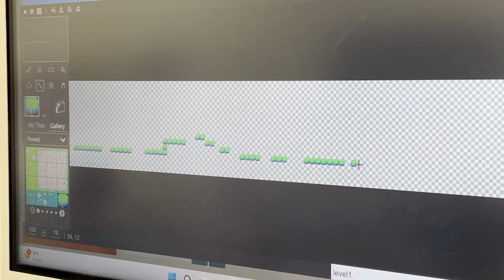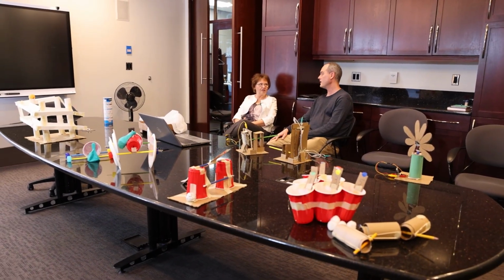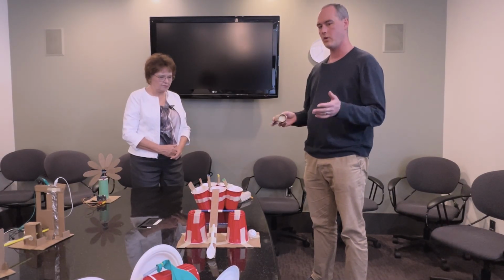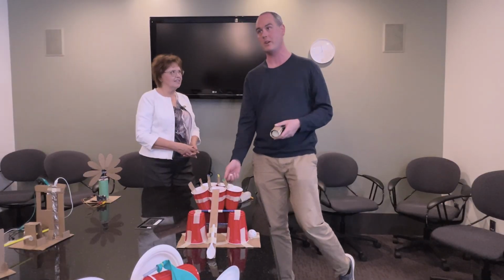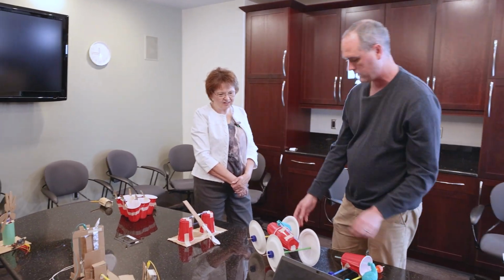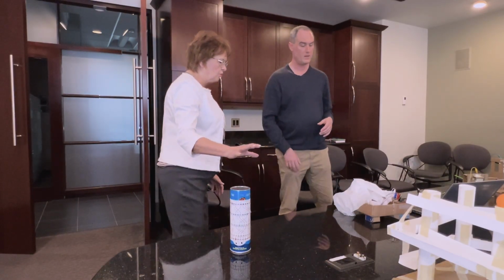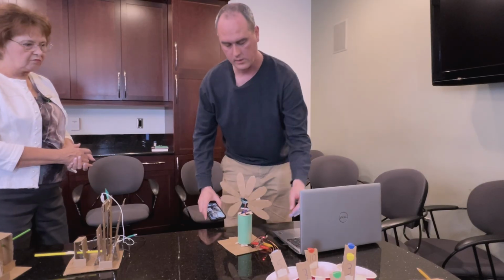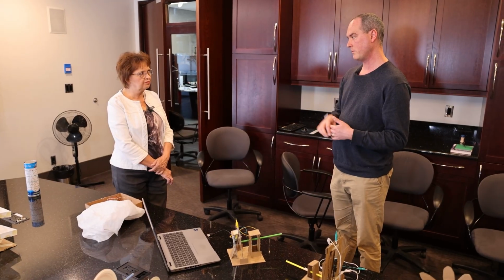Conference Happenings with Debbie | STEM with Colton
Thank you for joining us for Alberta Camp Meeting 2026: Rise Up.

For more information about Alberta Camp Meeting, visit albertacampmeeting.ca.